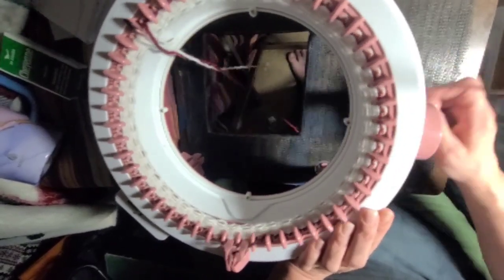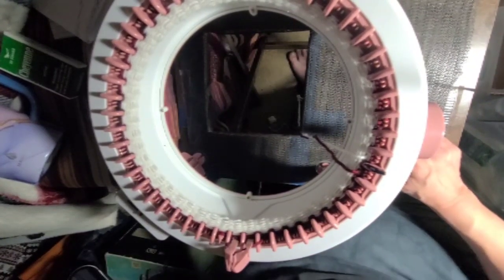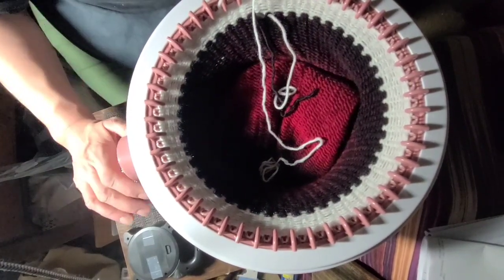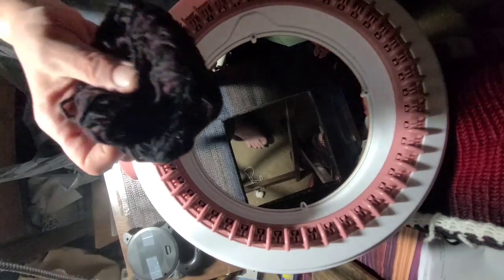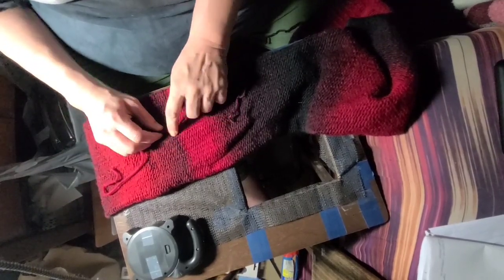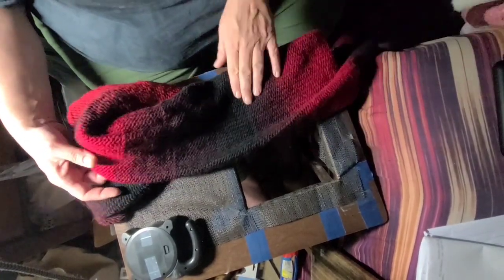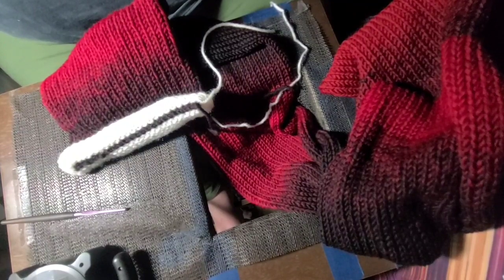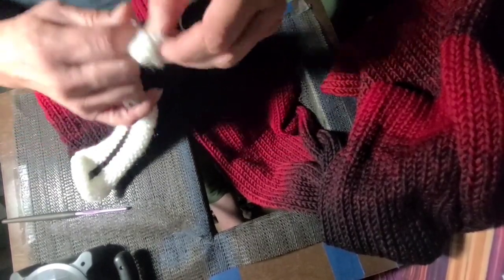Sentro knitted pocket shawl part 1